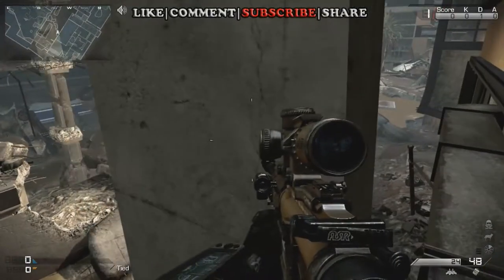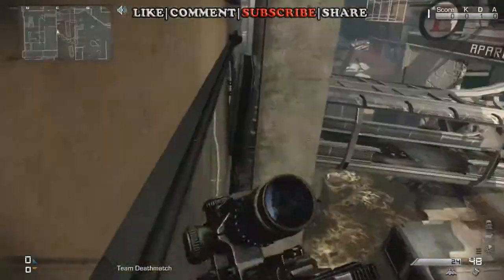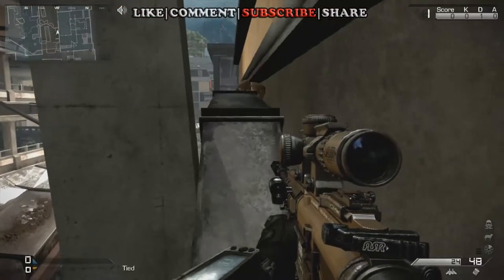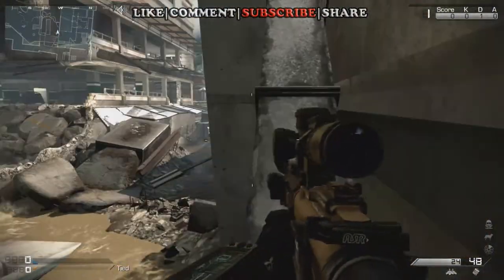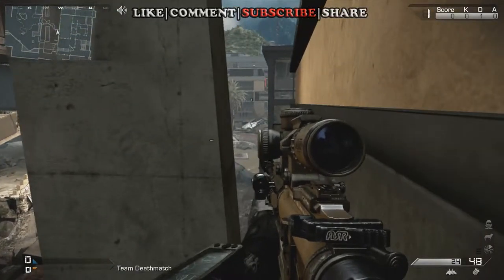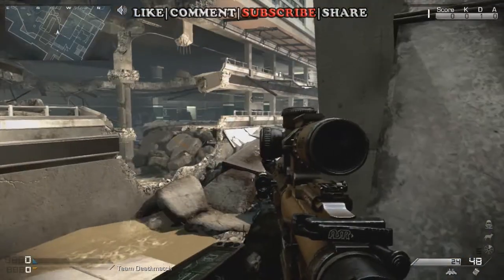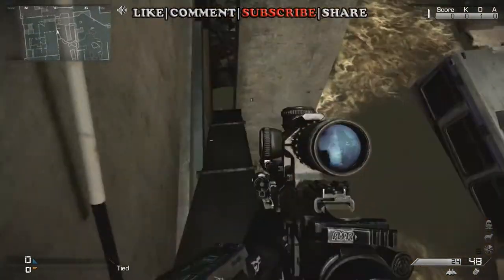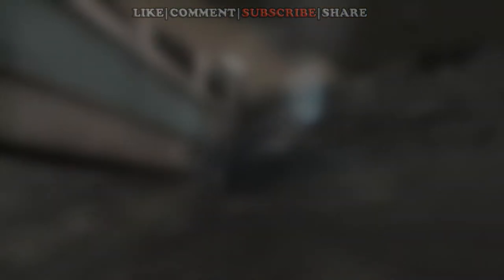COD: Ghosts - "INVISIBLE LADDER" on Flooded (Call Of Duty Ghosts Glitches)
Get the upper hand against your opponents with the invisible ladder on Flooded!

HELP ME REACH MY 500 SUB GOAL!!